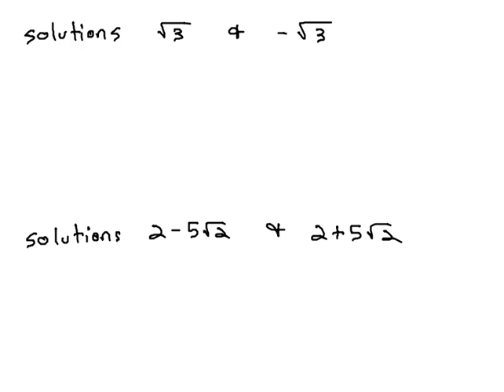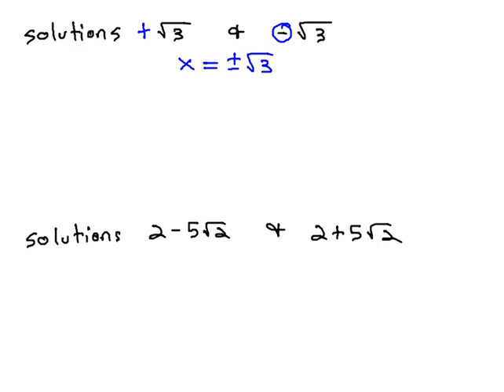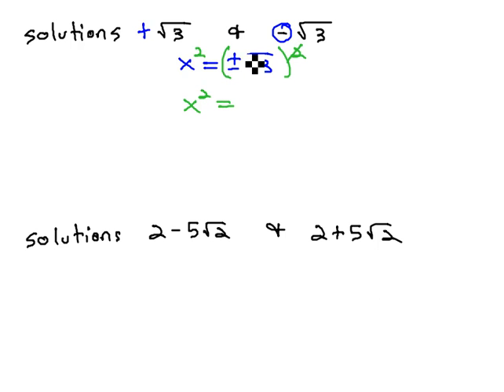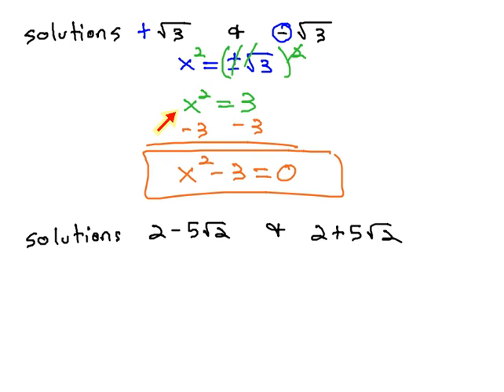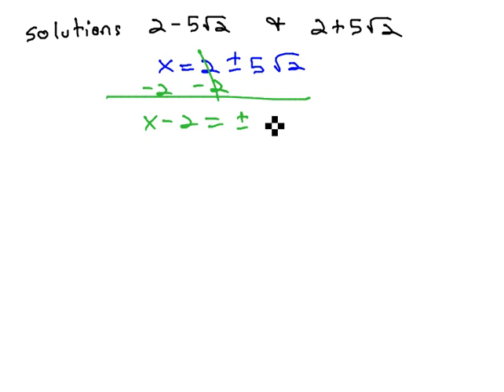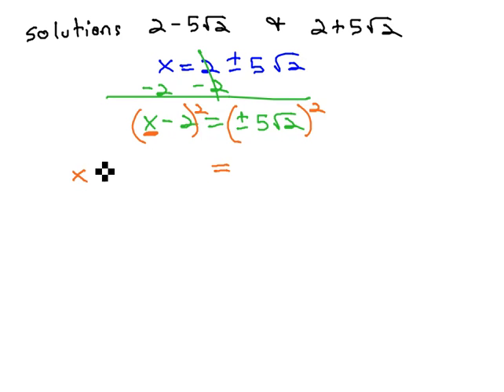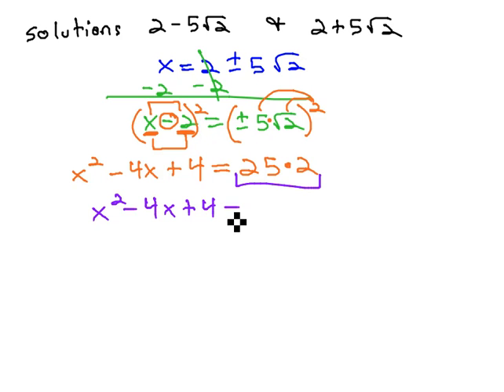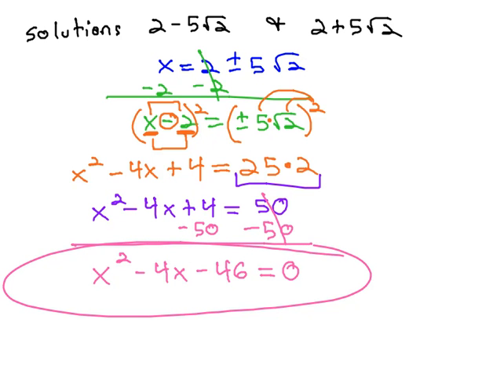Quadratic from Roots - Irrational